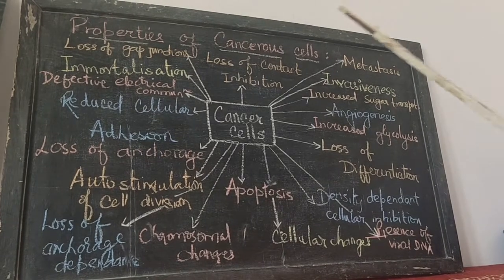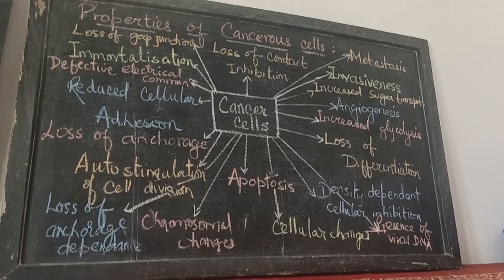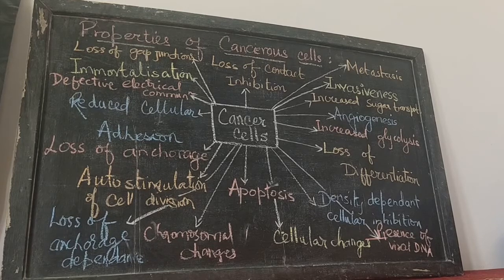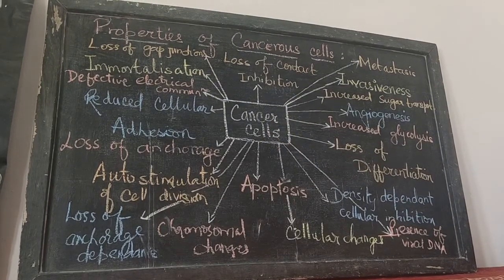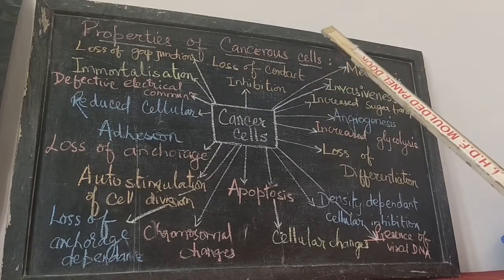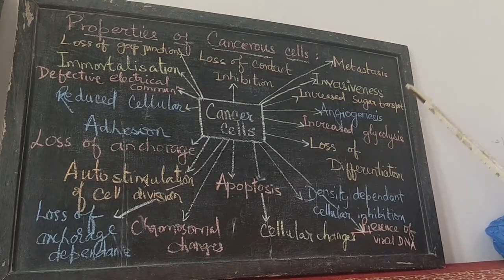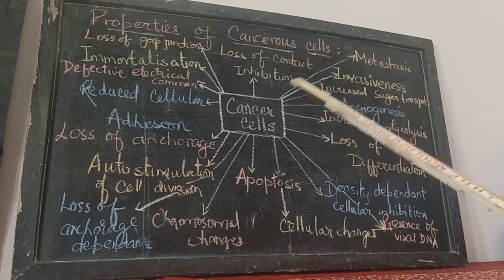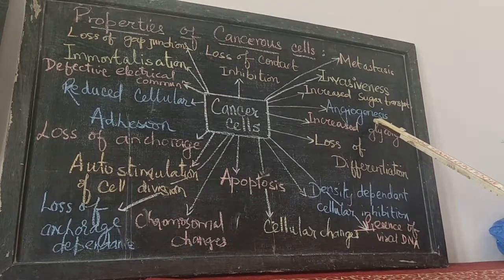Cancer Biology 2